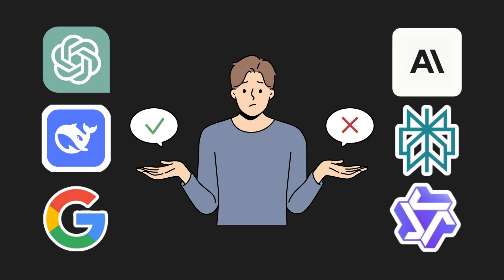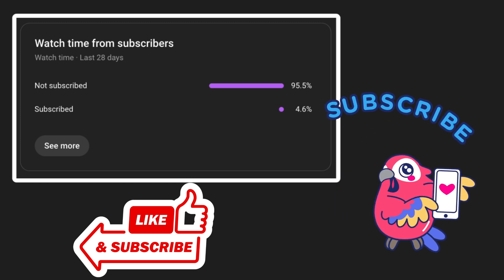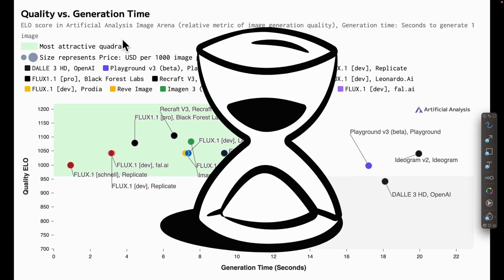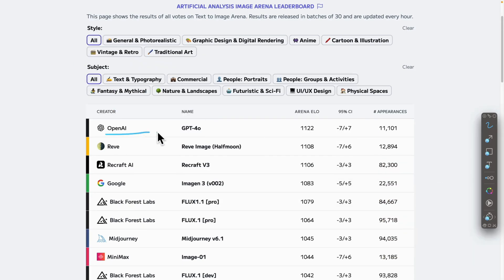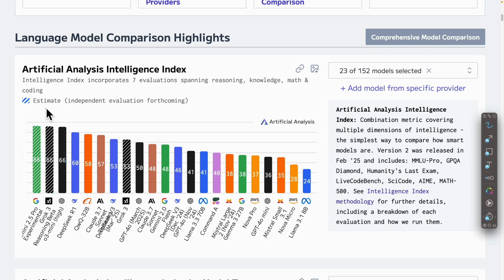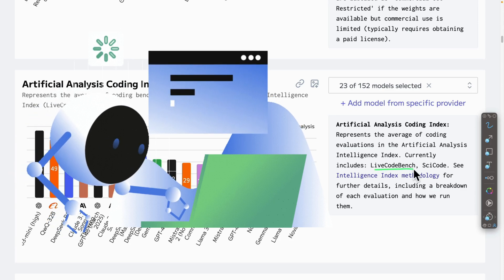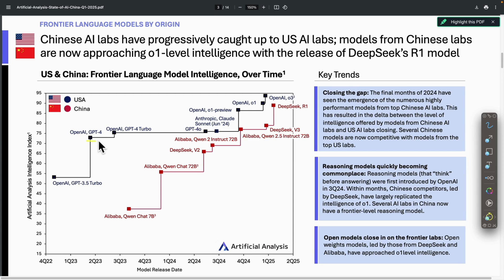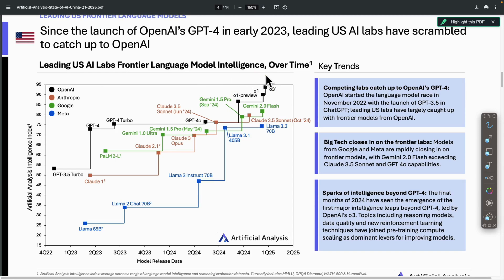The Best AI Models Ranked By REAL Performance Data 2025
Discover the best AI models ranked by real performance data in 2025. In this video, we compare the top AI models for image generation, text-to-video, coding, math, multilingual tasks, and general intelligence - all backed by real benchmark data.

Whether you're a creator, developer, or just diving into the world of AI, this breakdown will help you find the **best AI model** that fits your goals for quality, speed, and cost-efficiency.

🧠 Top models featured: GPT-4o, Imagine 3, Recraft V3, O3 Mini, Gemini 2.5 Pro, DeepSeek R1, and more.

Which AI model are you using or most curious about in 2025?*
I'd love to hear your experience and thoughts!

👍 Like this video if it helped you choose the right model
🔗 RESOURCES & LINKS

📊 Chapters
00:00 – Intro: Why choosing the right AI model matters
01:09 – Best AI Models for Image Generation
03:28 – Top AI for Text-to-Video and Image-to-Video
03:57 – Highest General Intelligence Models
05:02 – Best AI for Coding, Math & Multilingual Use
06:18 – Global AI Race: US vs China in 2025
07:53 – Final Thoughts